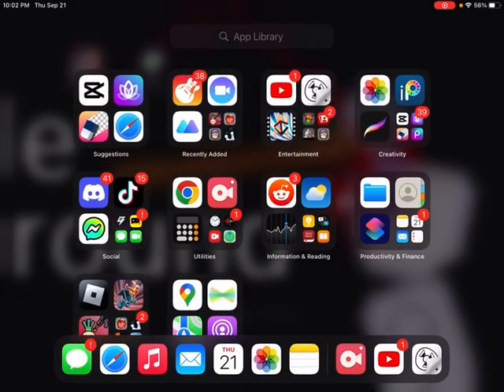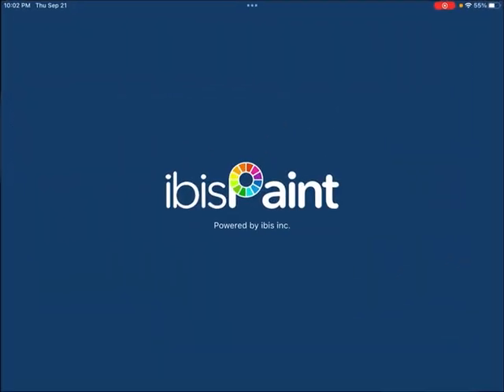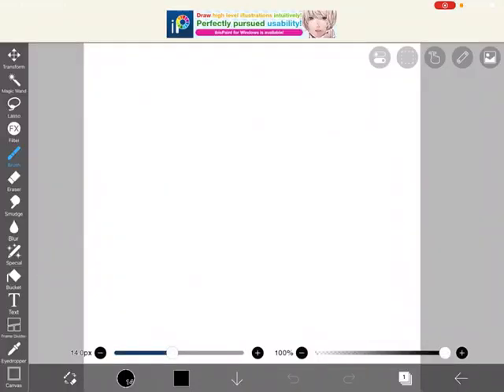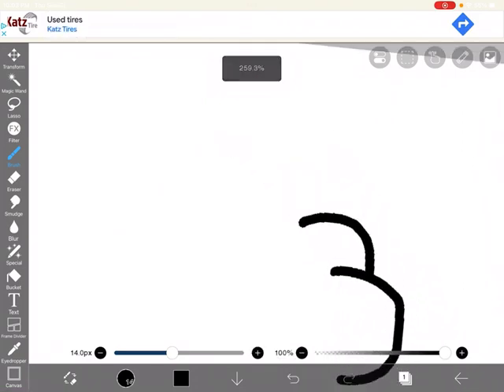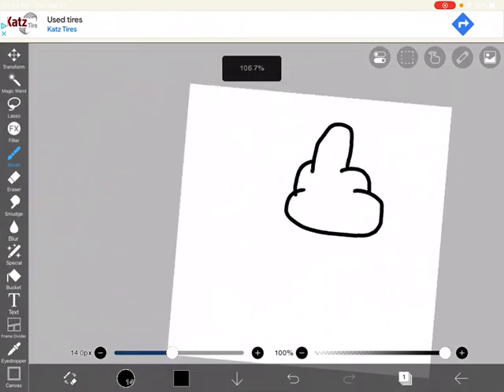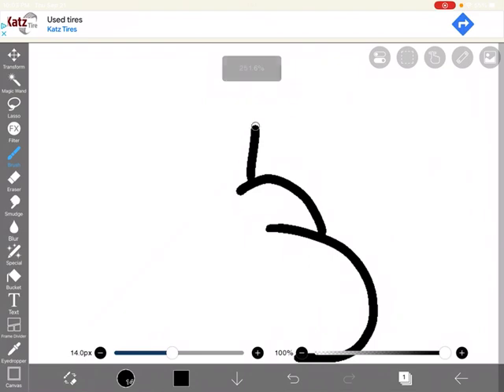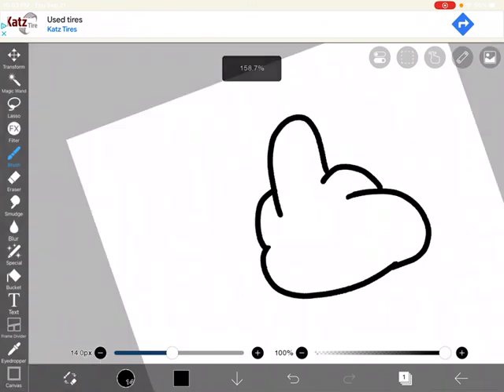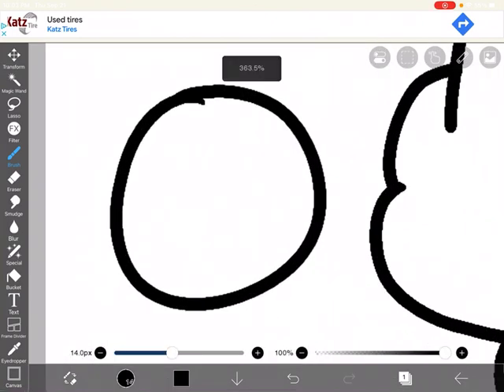Tutorial on how to draw the middle finger!